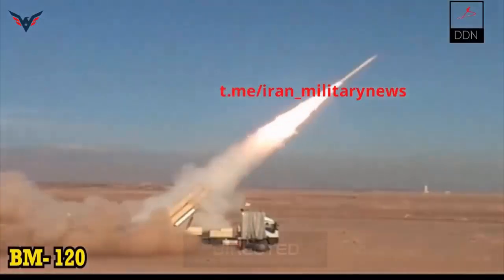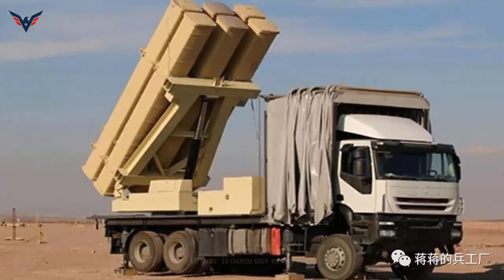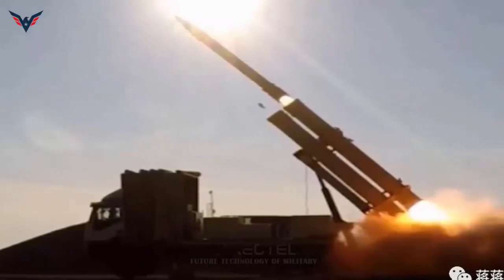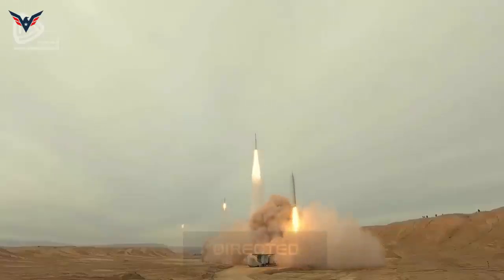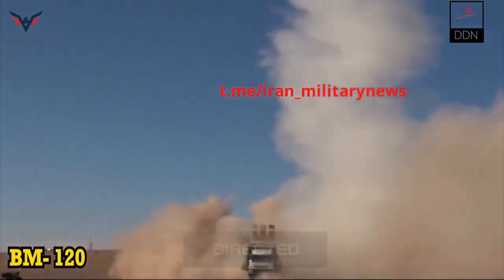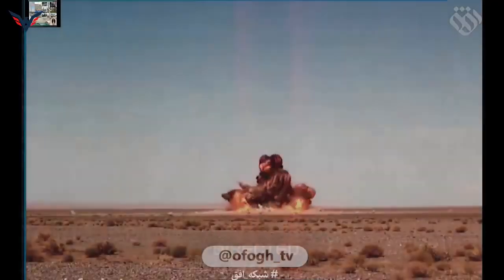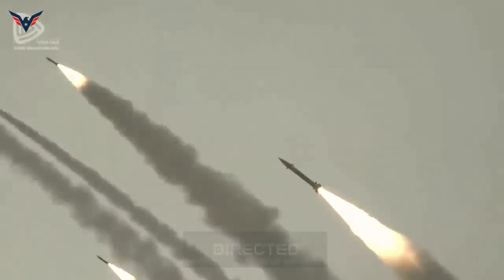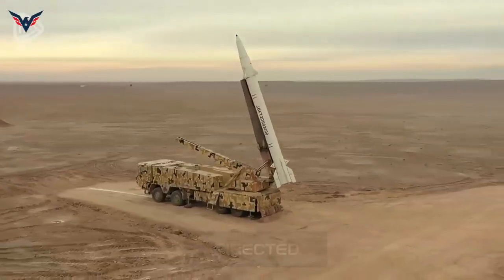Iran Unveils New Mysterious Interceptor Missile which the American, Israeli Can't Stop it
The Iranian defense industry has developed a new BM-120 surface-to-surface ballistic missile, according to information published on the Iranian Defense Industry Export Military Catalog. The BM-120 released a video on the Internet in Decemberby the Iranian Ministry of Defense and the Logistics Department of the Armed Forces, demonstrating the precision strike capability of the system. It is particularly worth mentioning that the missile hits two different precise strikes almost simultaneously.

target, showing that it has a certain single-gun multi-target distributed precision strike capability.The BM-120 ballistic missile uses a 6x6 civilian truck chassis with two rows of six square launch boxes at the rear, which can be launched at a 45° angle at the rear of the truck. The advantage of using a modular launch box is that it can be maintenance-free after leaving the factory.